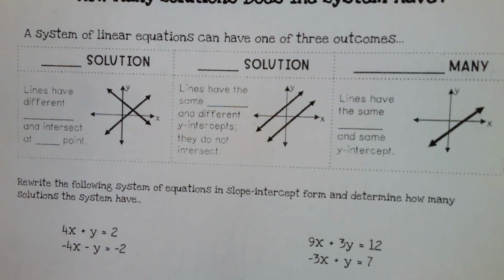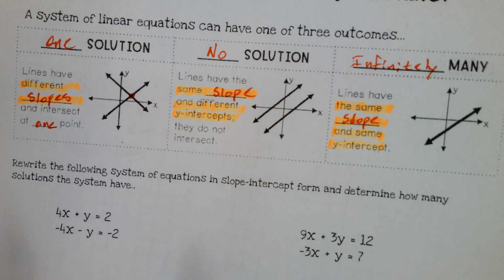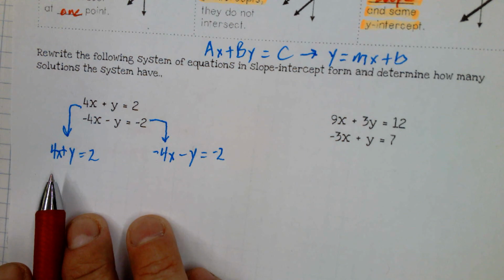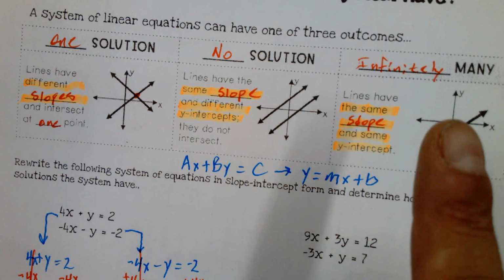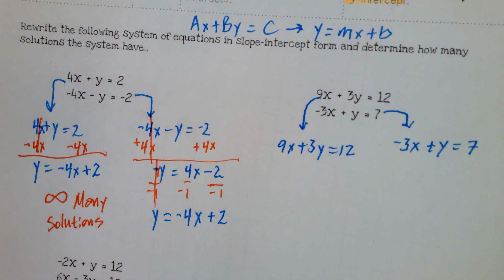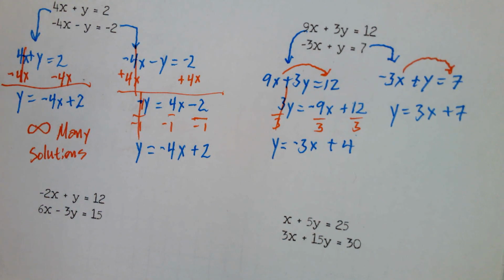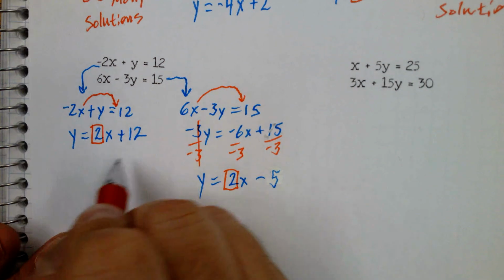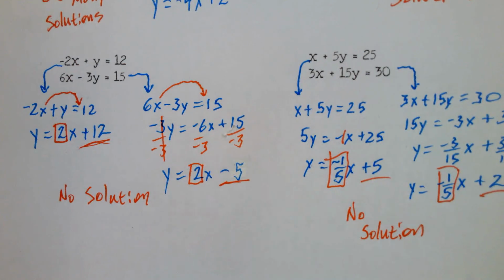How Many Solutions Does The System Have? (Math 8 02/07/23)